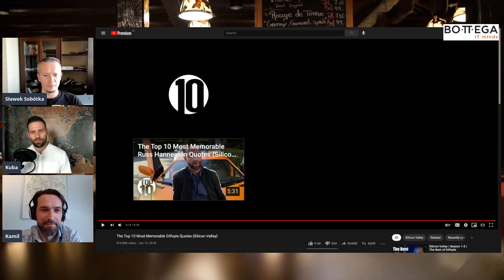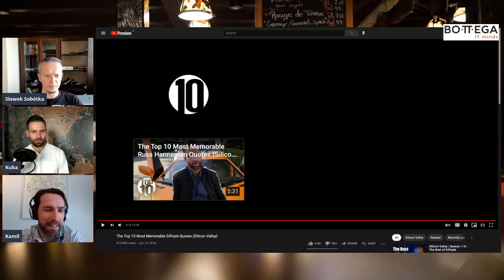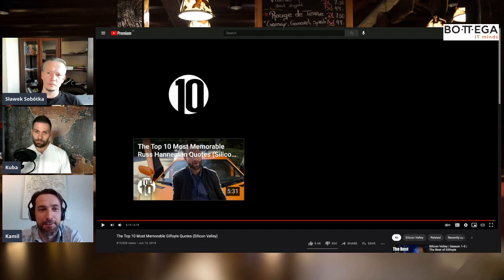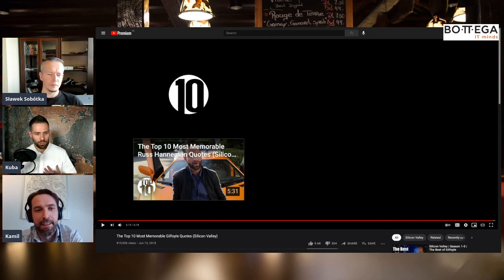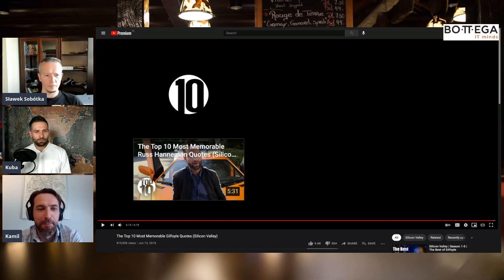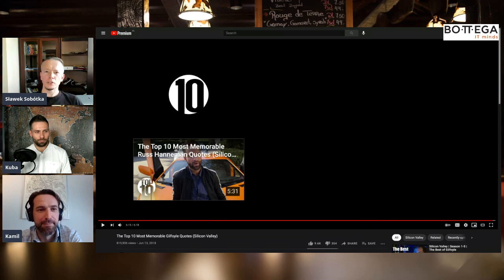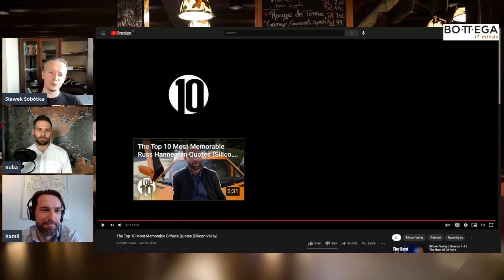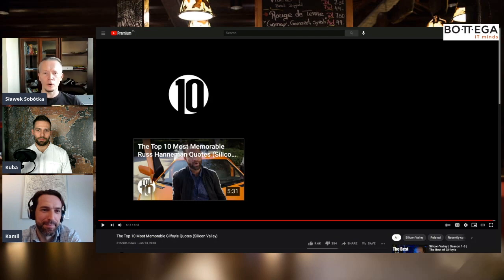Zaproszenie do DevKuchni #5 - tym razem o transakcjach w komunikacji białkowej